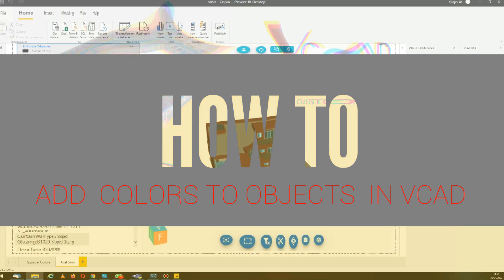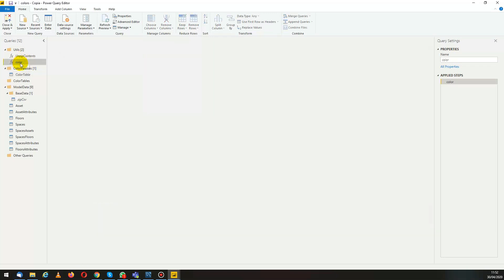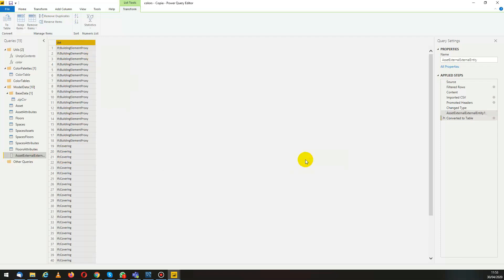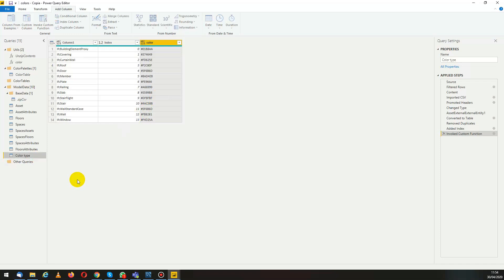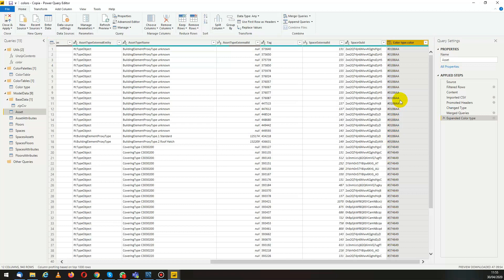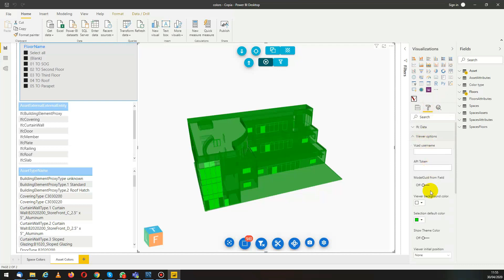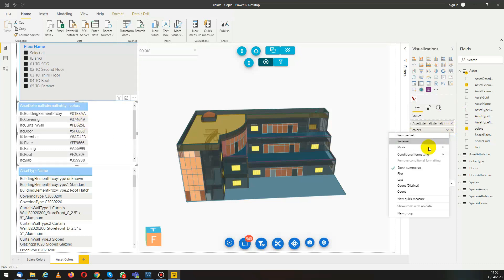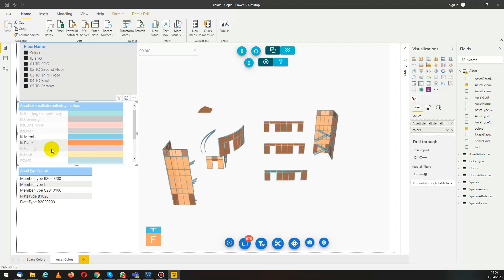Power BI and Bim integrations - Assign colors to objects in Vcad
In this video we show you the procedure for creating and assigning colors to objects by entity.

We used the ASSET AND SPACES COLOR template where you may find a color table and a function to populate the color column quickly.

The procedure is the same if you want to assign a personalized color to the spaces or based on different characteristics.